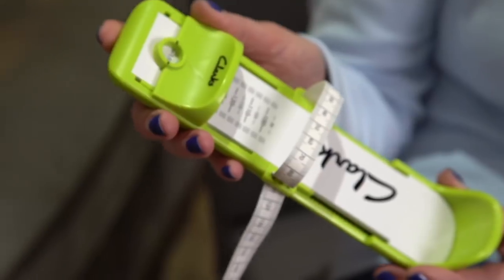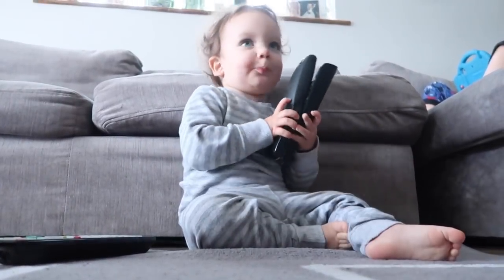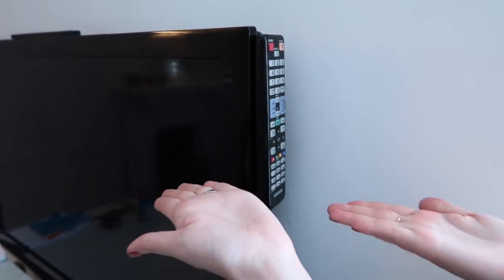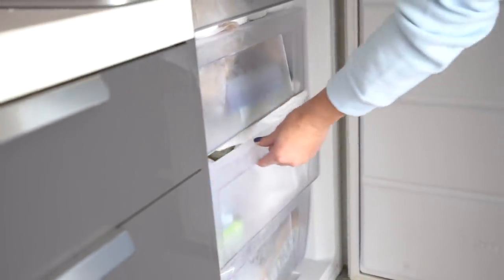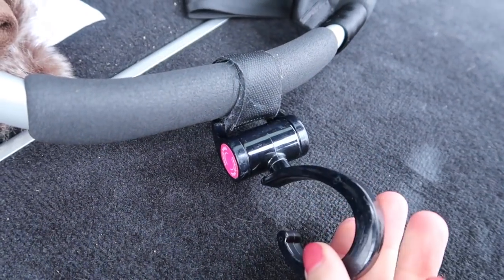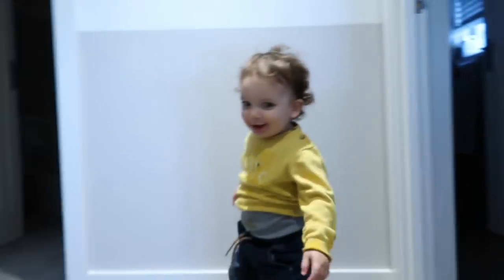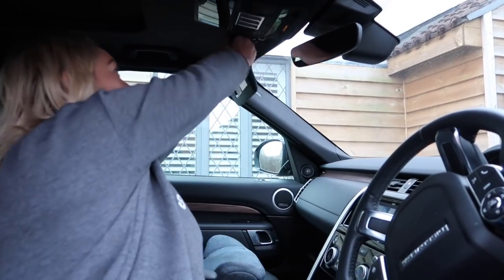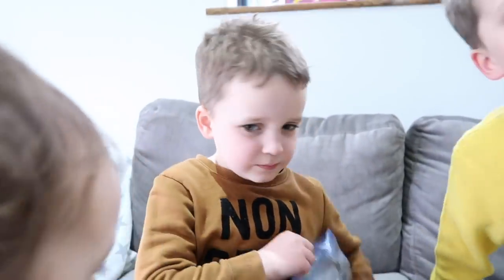10 NEW MOM HACKS YOU NEED TO KNOW | 10 MUM HACKS | EMILY NORRIS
Yay it's a BONUS video and 10 brand new Mom Hacks you need to know / Mum hacks you need to know.  These are my favourite type of life hack videos to make :-) I hope you enjoy it.

PRODUCTS MENTIONED:
Clarks foot measurer
Adhesive Velcro
Coconut oil
Baby wash cloths
Shower caps
Buggy clips
Glue gun
Mr Bump

FAQ's ❤

A: I used to work in Marketing and PR but since having our third son I am now focusing on my vlog full time (in between being a mummy of course).